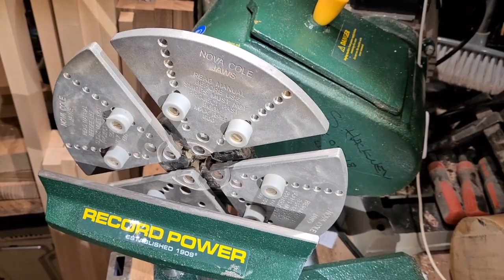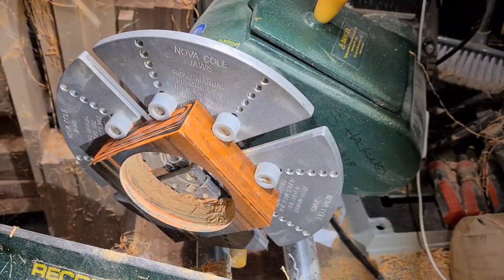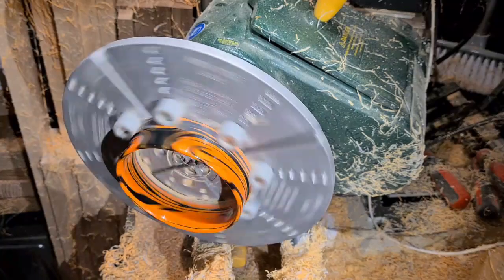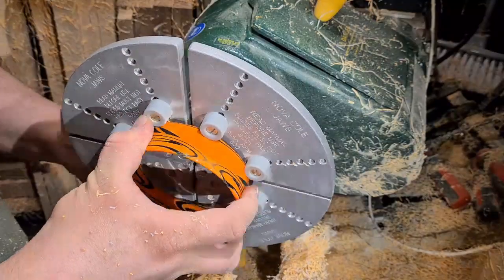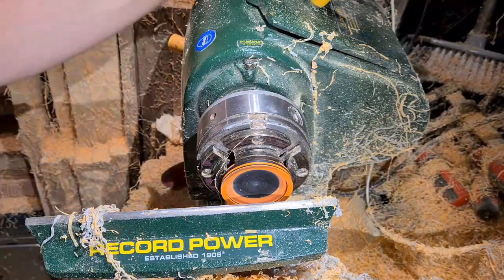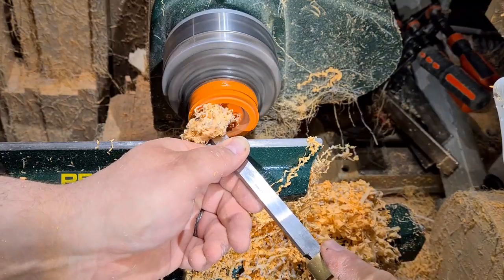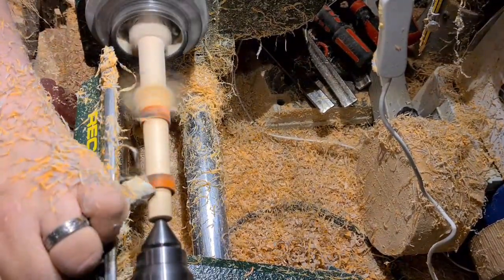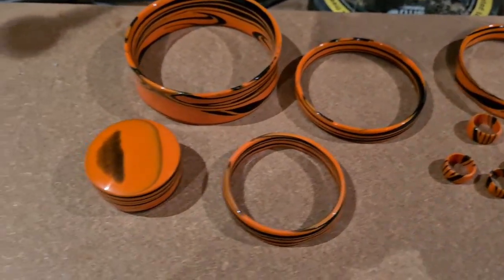Economy Turning Project From GPS Polyester Resin Bar Blank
See the video as to how i got 9 almost 10 items from the single blank.

Apoligies for the sound Quality(mic is still new to me and working out how to get best possible recordings) and also having the inset of a blocked nose is fairly apparent.

For any of your resin Polyester or Acrylic please visit GPS website to see where your local or online stockist are.

Comments and Critisim Welcome.